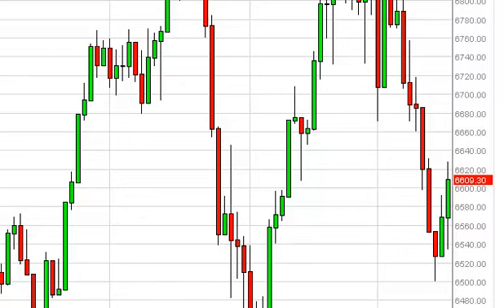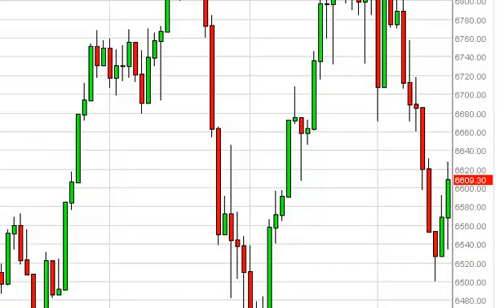FTSE 100 Technical Analysis for March 19, 2014 by FXEmpire.com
- March 19, 2014 index daily technical analysis for the FTSE 100 INDEX. Find more information about Forex and Commodities News